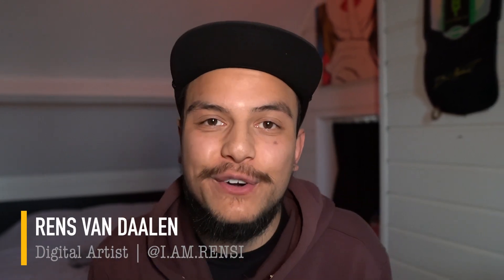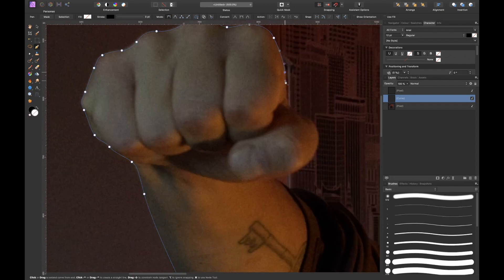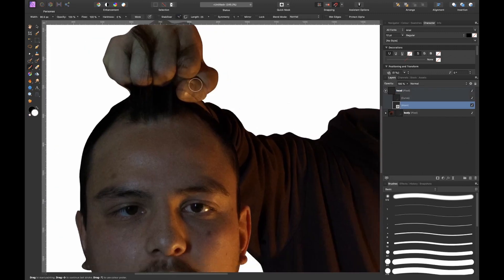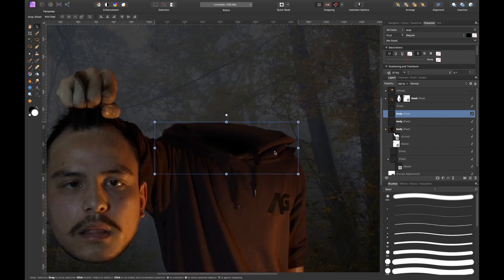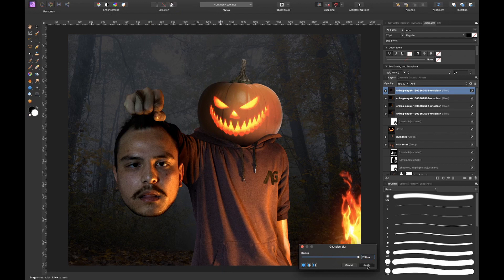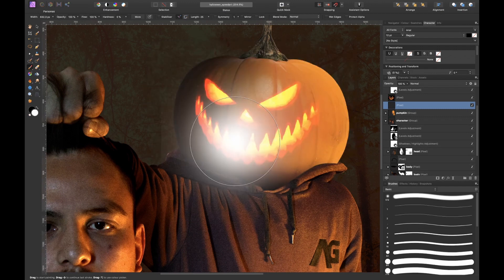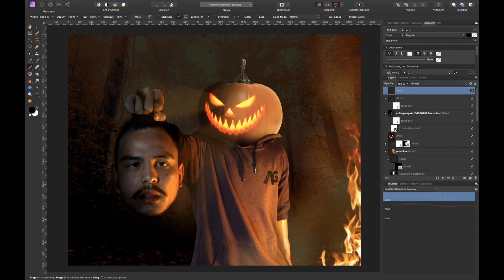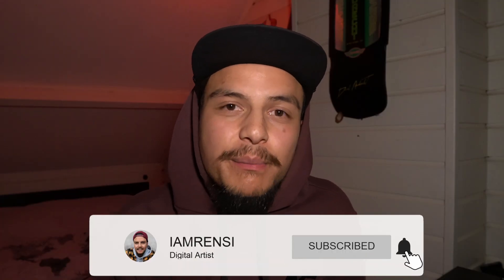Halloween Photo Manipulation in Affinity Photo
It's Halloween 2021! The spookiest day of the year... Today I will show you the making of my halloween photo manipulation! This time no step-by-step tutorial, but a speed art video, to get you inspired, including voice over.

In this video I will use all kinds of photo manipulation techniques to turn myself into jack-o-lantern who is holding my poor head... It's gonna be a fun one. Enjoy and happy halloween!

Timestamps:
00:00 Halloween Intro
00:44 Speed Art With Voice Over
06:02 Close up: End Result
06:16 Free Mini Course

Check out all links mentioned in video below:

☆ Have you missed last week's video on how to make anything glow?

GETTING STARTED WITH AFFINITY PHOTO:
► FREE Workflow Booster CHEATSHEET: